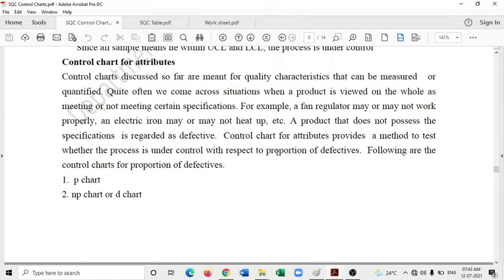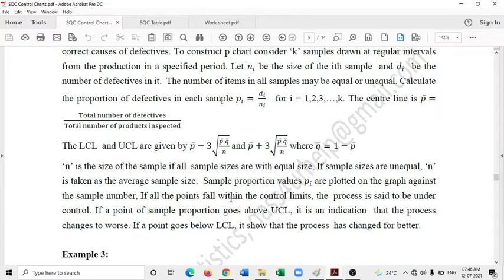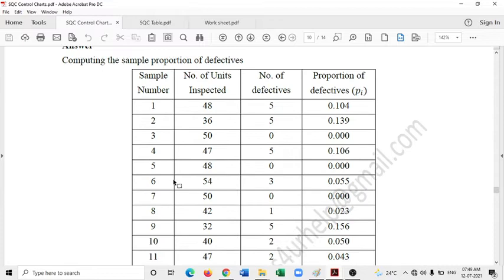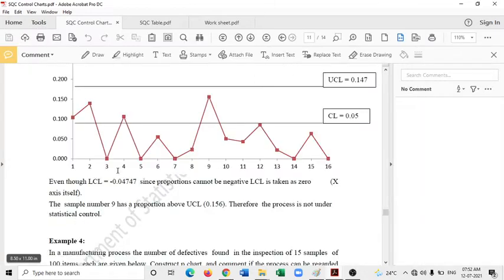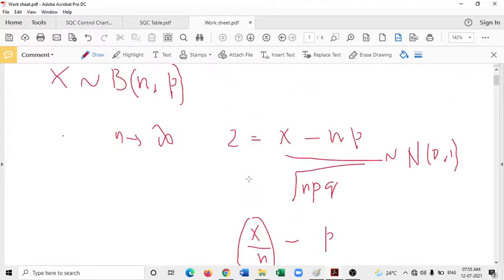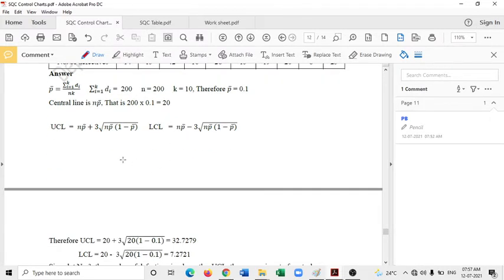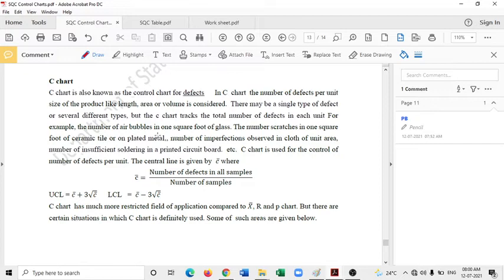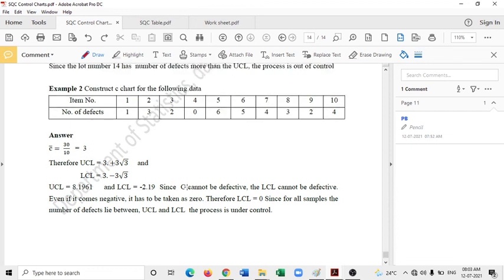Control Chart for Attributes